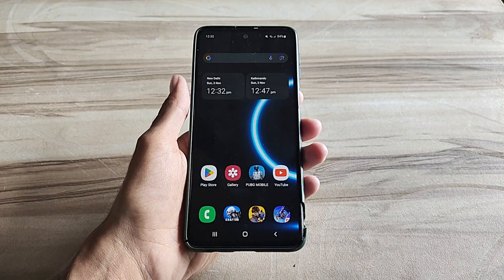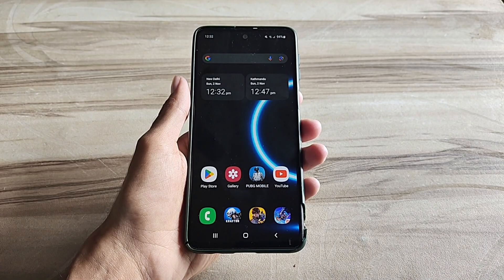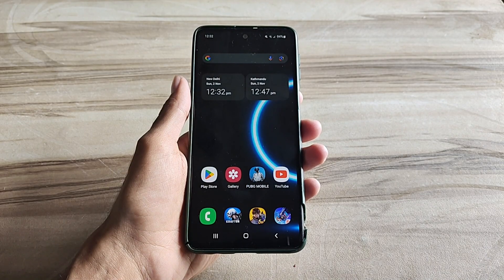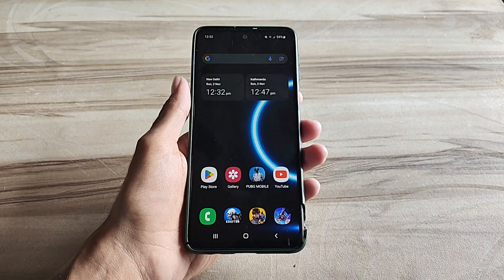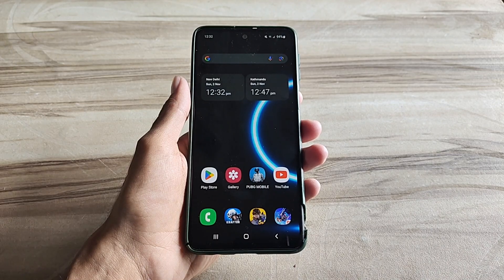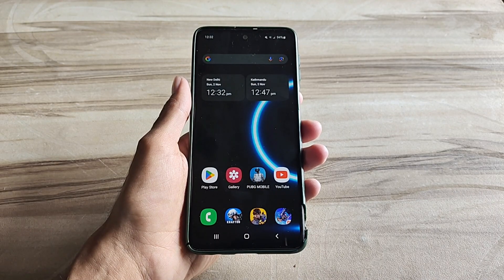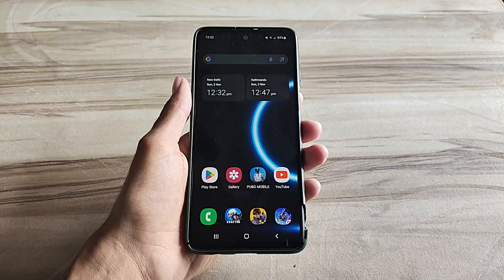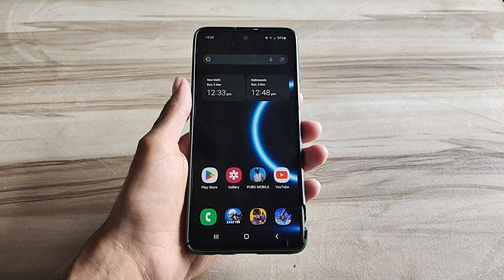Unlock 120fps Android + Smooth Ui 144FPS No-Root 100% Working | Max FPS Fix Lag - No Root